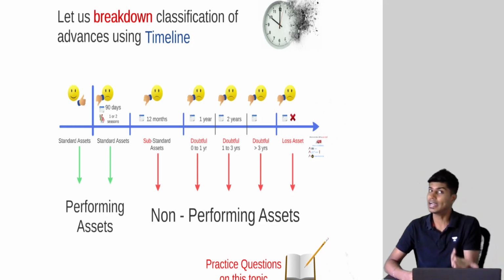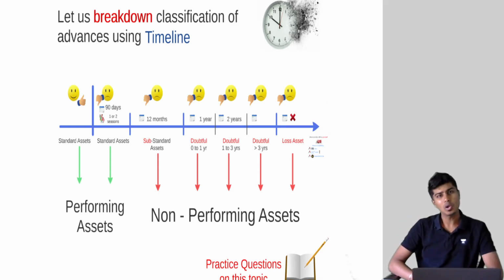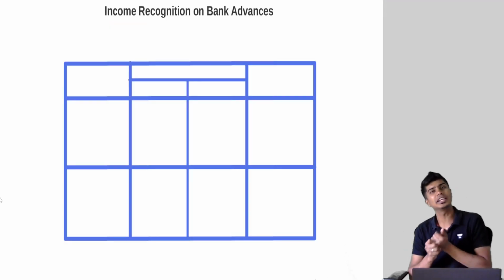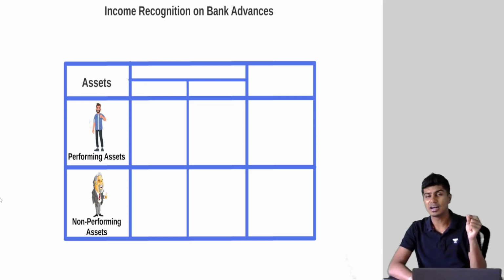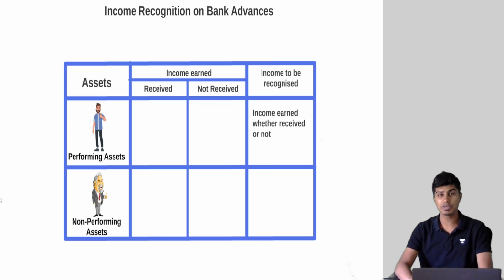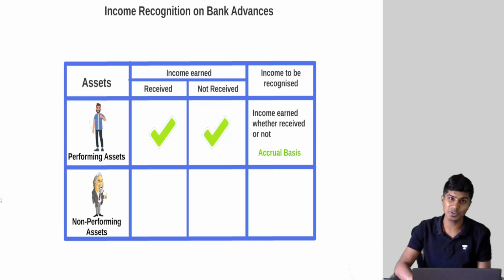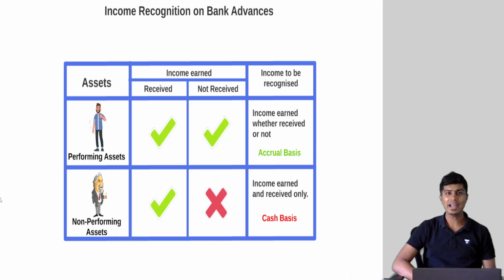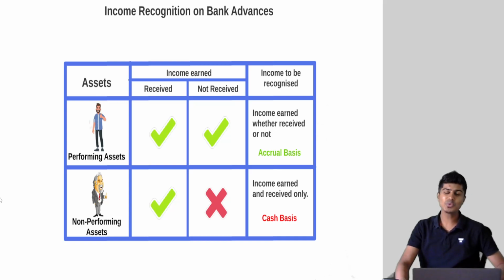Income Recognition for Bank Advances | CA Inter | Accounts | CA Rajavardhan A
Avail Discounts on your Unacademy subscription by using code Yeshas. Unlock20 Offer is valid only till 14th October.